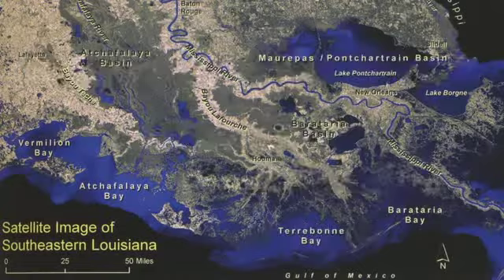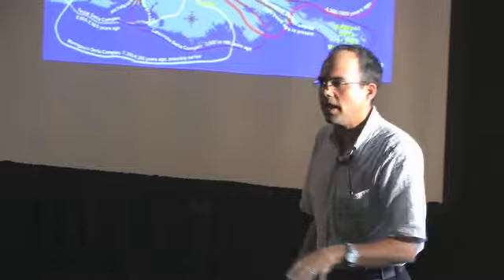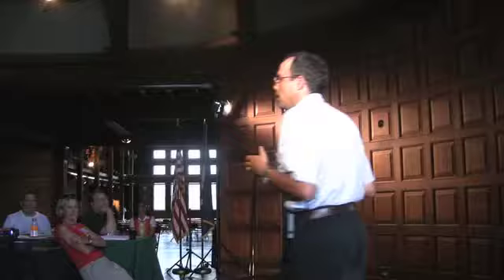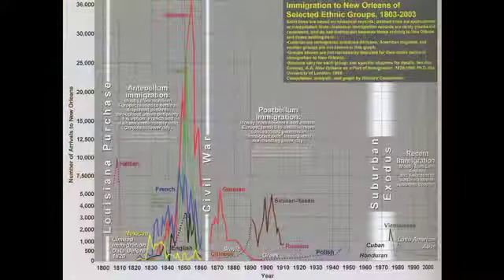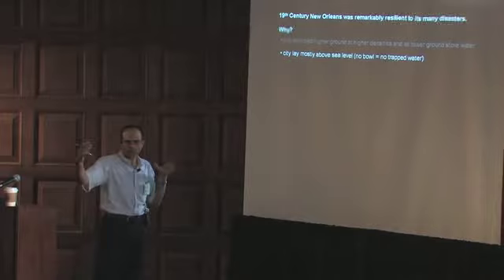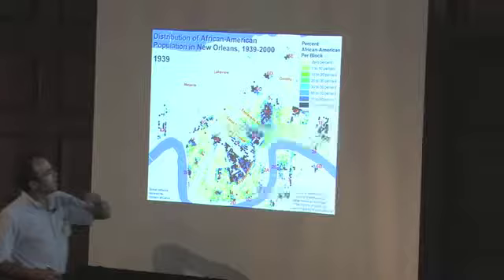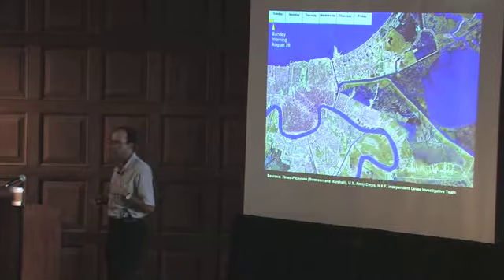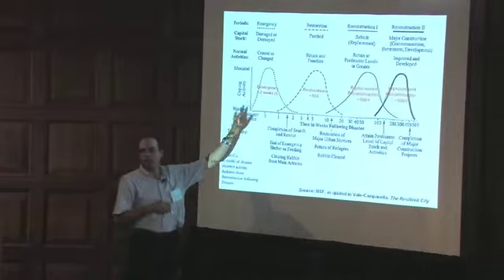Richard Campanella at City of Neighborhoods 2008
Richard Campanella tracks the physical geography, historical development, and population of New Orleans from colonial times to after Hurricane Katrina.

Smithsonian, Cooper-Hewitt National Design Museum